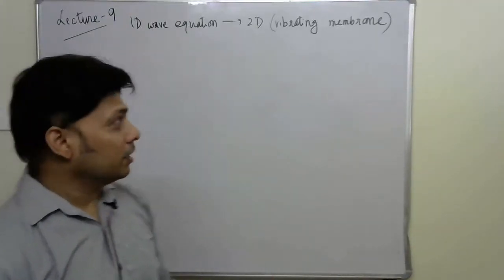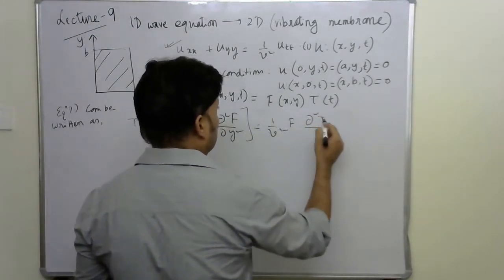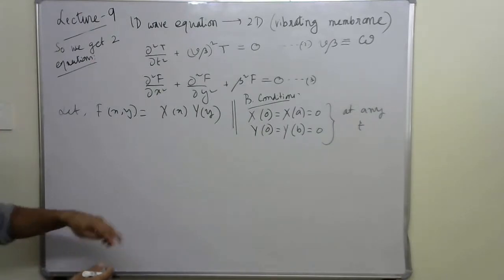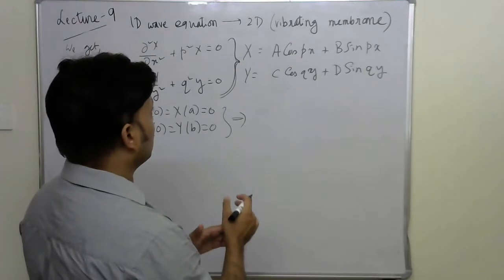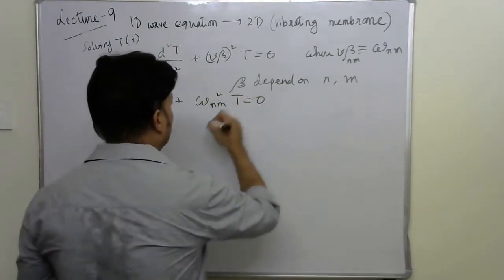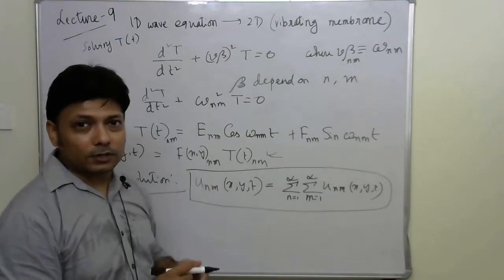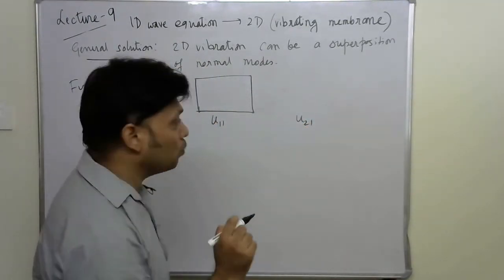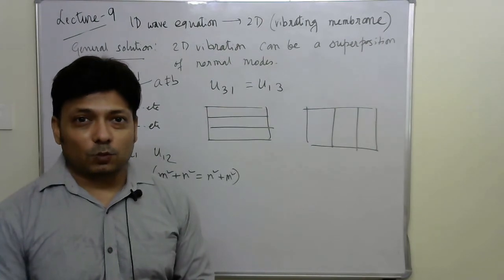Quantum Chemistry (NIT Rourkela) Lecture -9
Please discard the last 5 minutes of the lecture due to inaccurate description
Content summary:
Vibration of a 2D (rectangular) membrane fixed at sides
The classical 2D stationary wave equation and its solutions
Vibrational modes